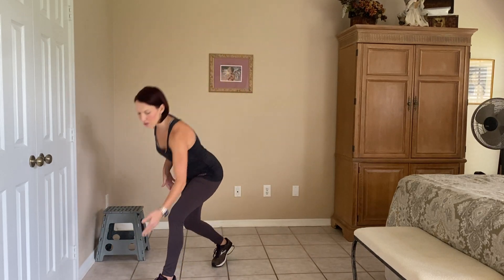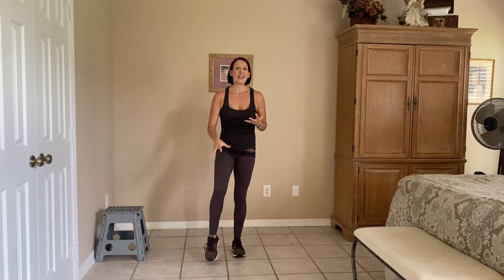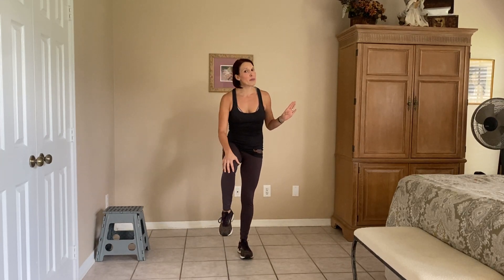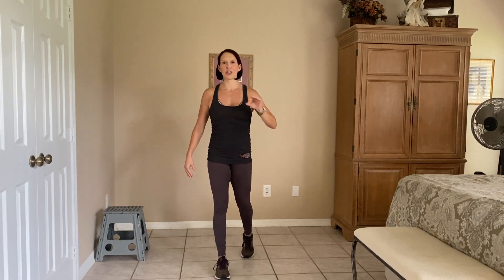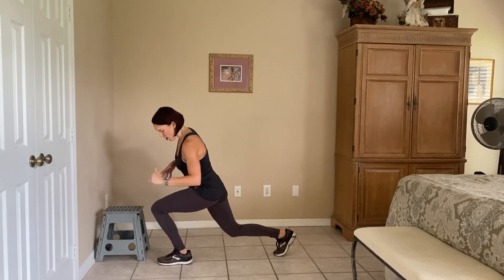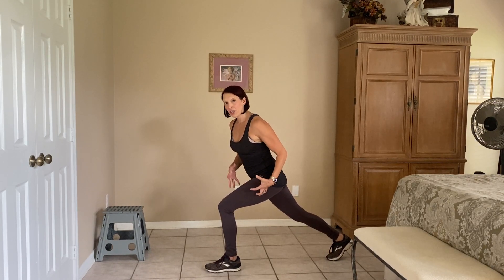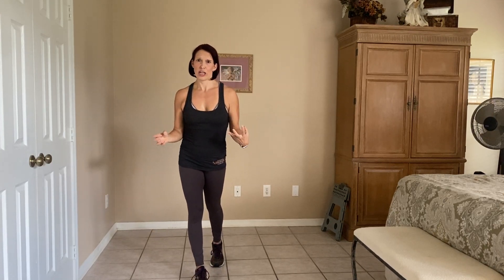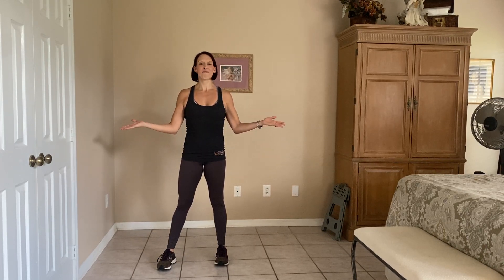The Lunge: Let's Talk About Form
Ahhh, the dreaded lunge.  In whatever form it takes, it is one of the most hated exercises. Not only because it is challenging, but because it often causes the participant pain and or injury. Just like the squat, we can not afford not to know how to lunge, it is a functional exercise and we use the movement daily.

I am going to go over a lunge prep exercise and the proper form and set up of a lunge.
I will then review 3 different varieties, and how to set them up.  You will notice that much like the row and squat our body mechanics are the same regardless of what type of lunge we perform.